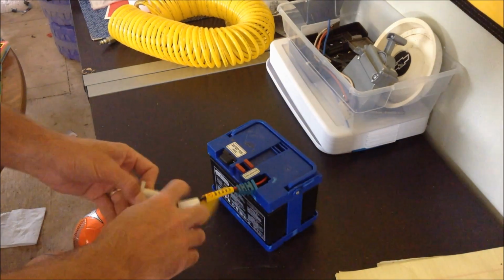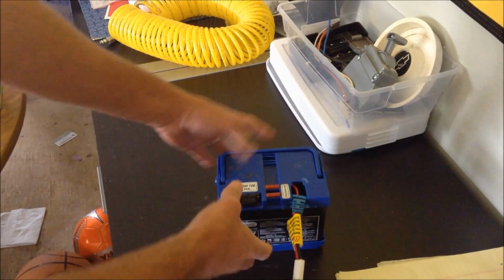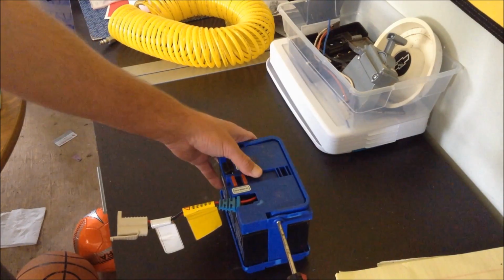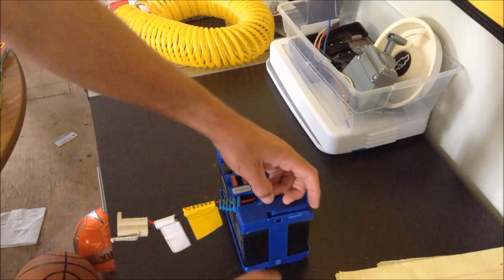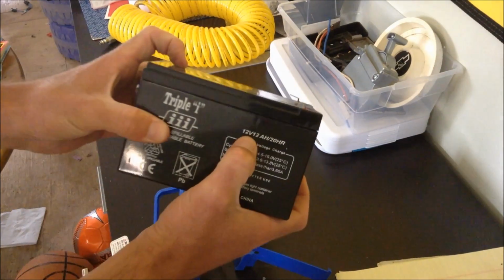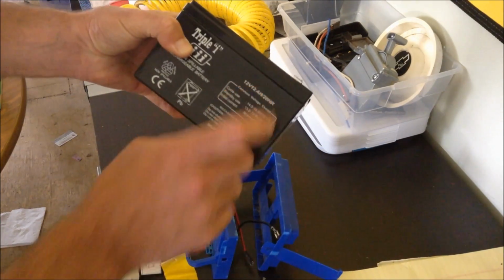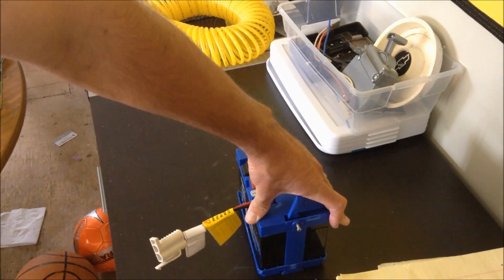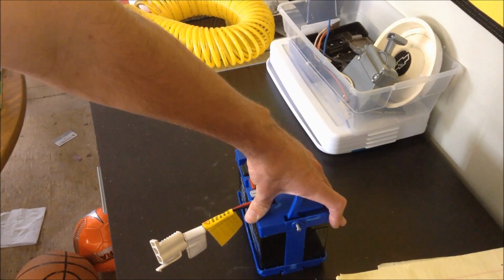Replacing 12V Dumar Mega Tredz Battery And Reusing Dumar Battery Wiring Harness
Replacing 12V Dumar Mega Tredz Battery And Reusing Dumar Battery Wiring Harness.  This is a DIY, "How to" video on how to reuse your wiring harness on your Dumar Mega Tredz Power Wheels toy.